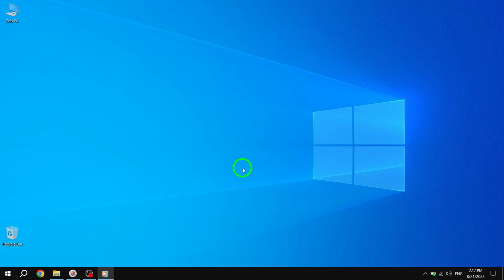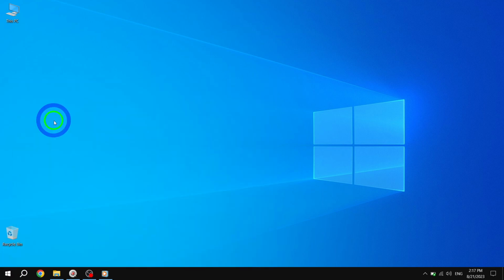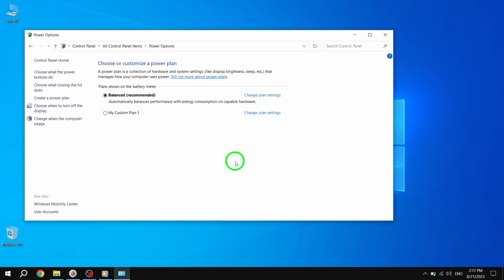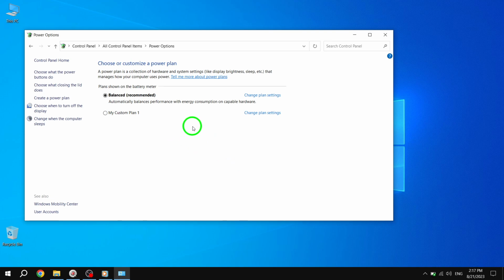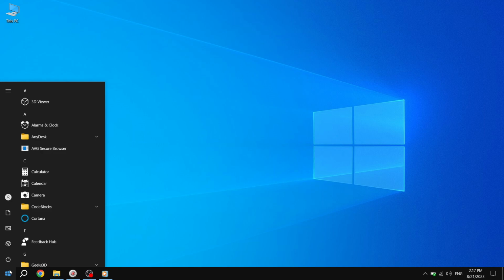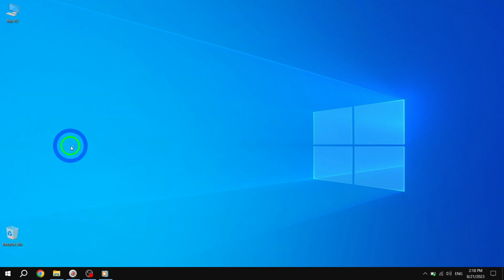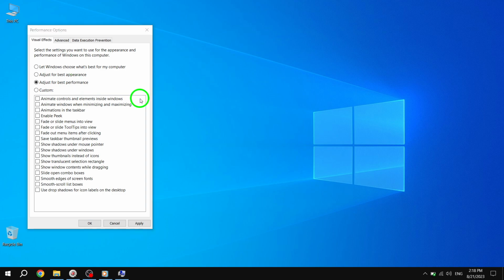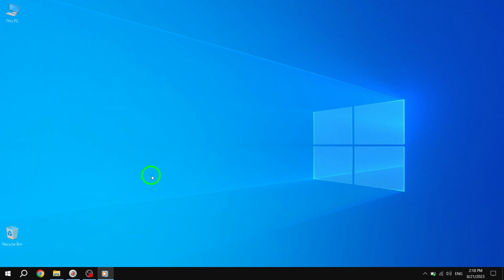How to Fix Windows 10 Battery Drain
Experiencing annoying battery drain on your Windows 10 device? Don't worry, we've got you covered with some simple solutions. Follow these steps to fix Windows 10 battery drain:

1. Press Start.
2. Search for Control Panel and press Enter.
3. Click on Power Options.
4. Set the Preferred plan to Power saver.

Another Solution:
1. Press Start.
2. Type Performance, then click on Adjust the appearance and performance of windows.
3. In the window that opens, select Adjust for best performance.
4. Press Apply, then OK.

By following these steps, you can optimize your device's power settings and potentially reduce battery drain on Windows 10. Preserve your battery life and stay powered up on Windows 10!